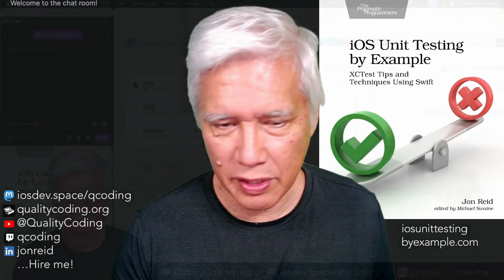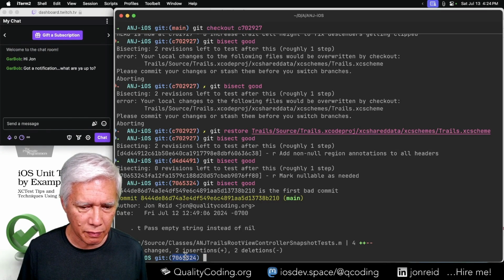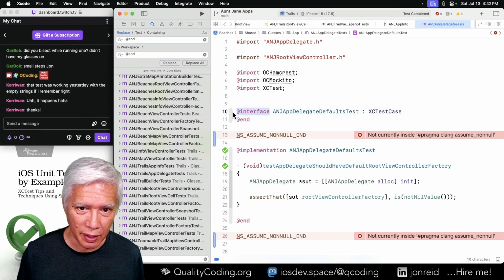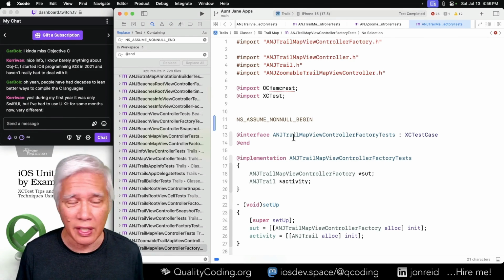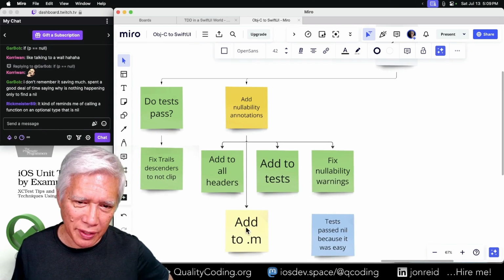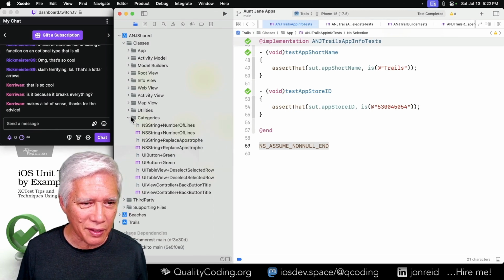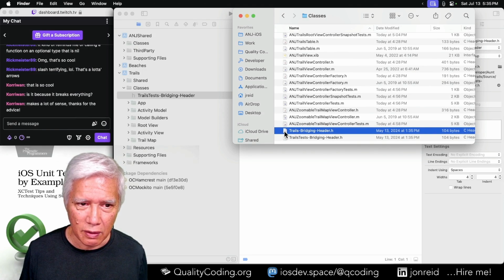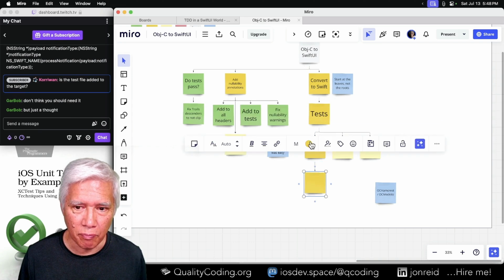Oops! Finding a Test Break (Live Coding)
During the last session, I inadvertently introduced a test failure. How to find the problem? Git bisect works great — if you don't get confused on the steps.